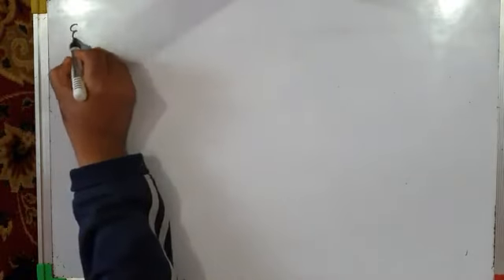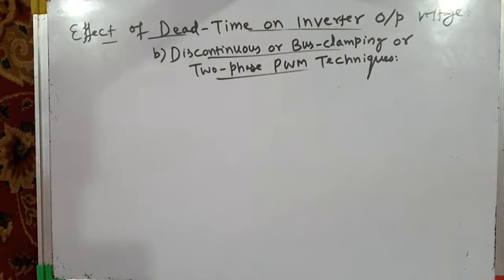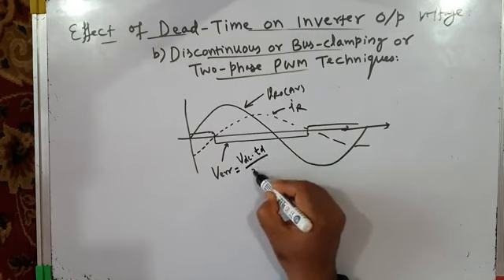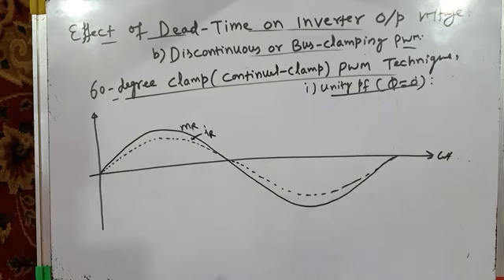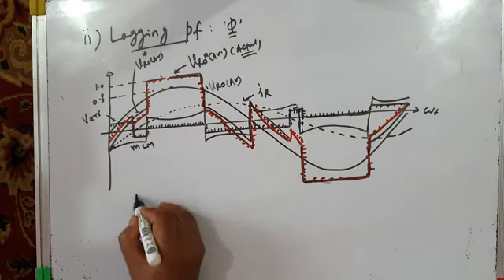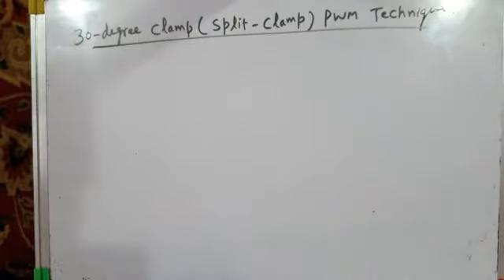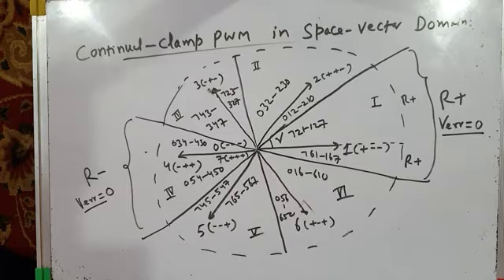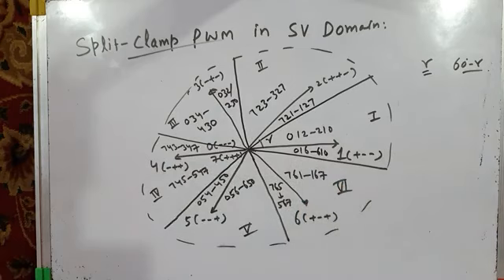Inverter Dead Time & it's Effects-Ii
Inverter Dead Time and it's Effects-II